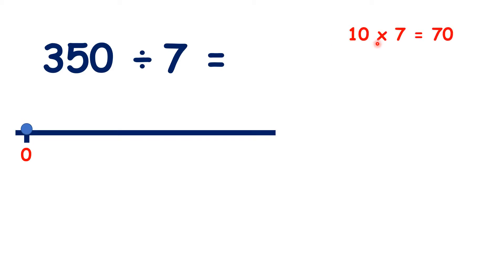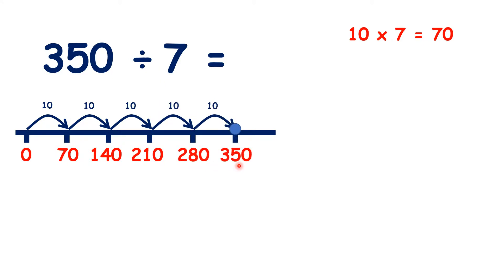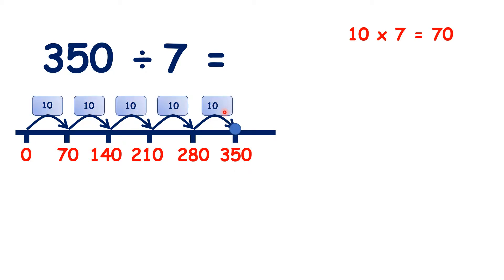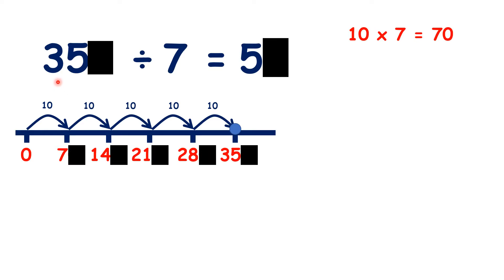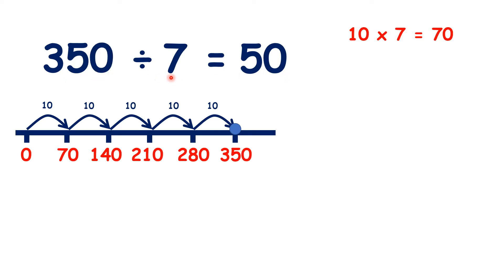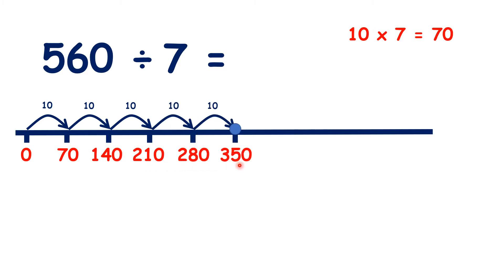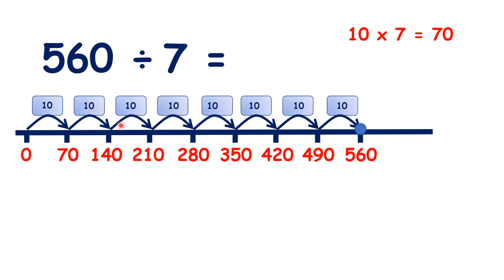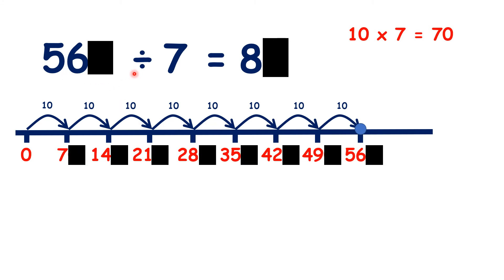Divide a multiple of 70 by 7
What is 350 divided by 7? Well, usually, to divide, we can count up in steps of the divisor until we get to the dividend, but it would take us a long time to count up in sevens until we reached 350. []But we do know that 10 times 7 is 70, so if we count up in steps of 10 times 7, we have []70, []140, []210, []280 and []350. []So because we counted 5 steps of 10 times 7, we really counted 50 steps, []so 350 divided by 7 is []50. []And if we know that 35 divided by 7 is 5, we know that 35 tens – so 350 – divided by 7 is 5 tens, []so 350 divided by 7 is 50.[]
So what is 560 divided by 7? []Again, we can count up in steps of 10 times 7 each time, so []70, []140, []210, []280, []350, []420, []490 and []560. []So because we counted 8 steps of 10 times 7, []our answer must be []80. []But we don’t really need to use a number line, because if we know that 56 divided by 7 is 8, []we know that 560 divided by 7 is 80.